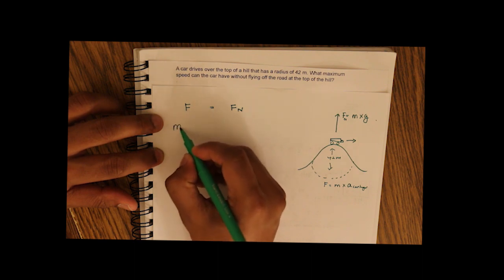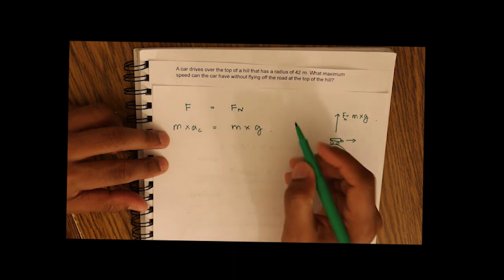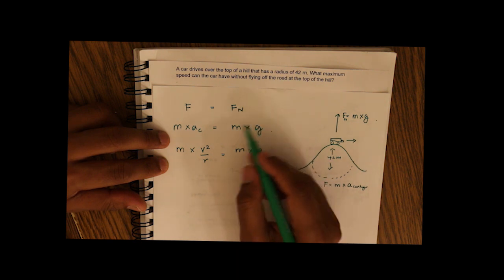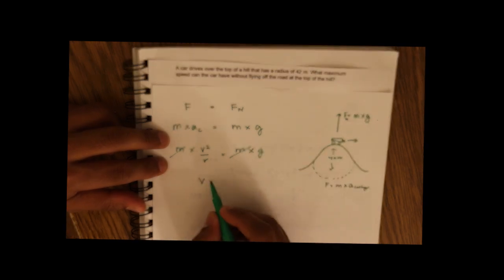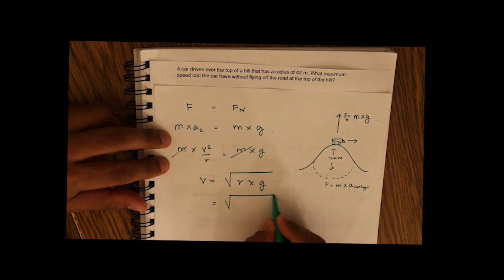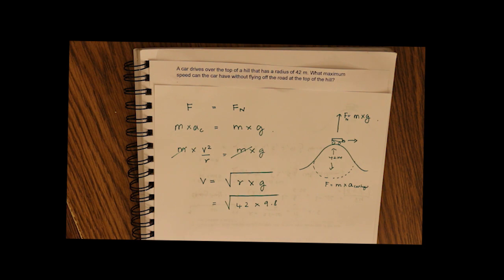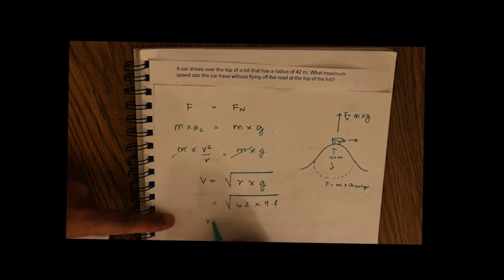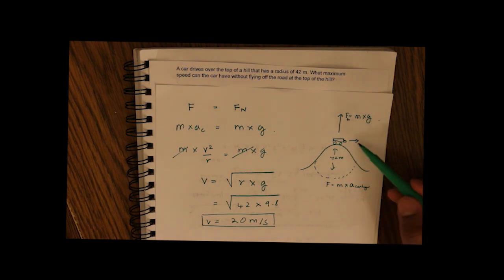Car going over a hill - Find max speed from centripedal acceleration and g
A car drives over the top of a hill that has a radius of 42 m. What maximum speed can the car have without flying off the road at the top of the hill?